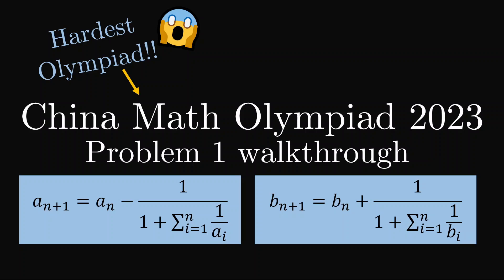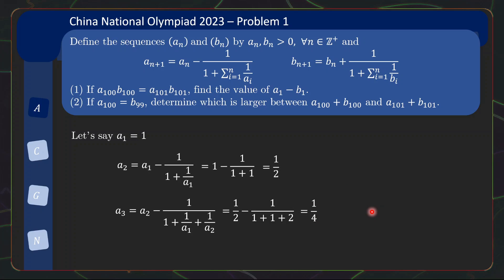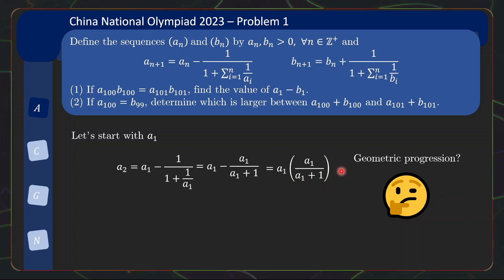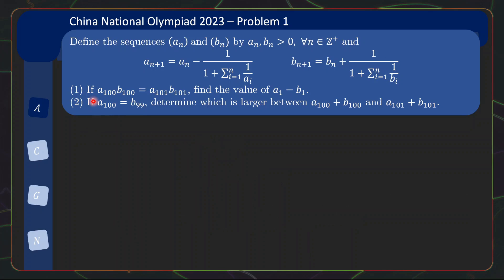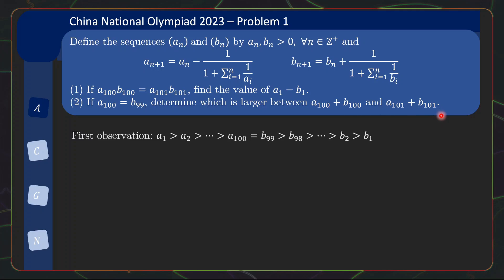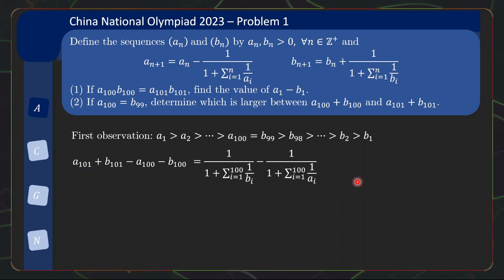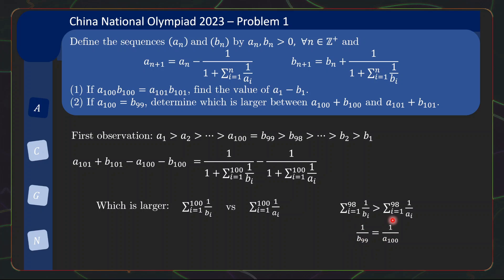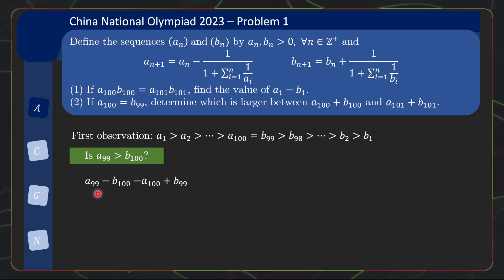China Math Olympiad 2023 P1 - can a mere mortal solve it?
The China Mathematical Olympiad (CMO) 2023 took place on 29-30 Dec 2022. China is known for its strong performance annually at the International Mathematical Olympiad, and with many strong candidates vying for the national team, it is no surprise that the China Math Olympiad is known to be one of the toughest math olympiads around. In this video, we will be covering an interesting algebra problem.